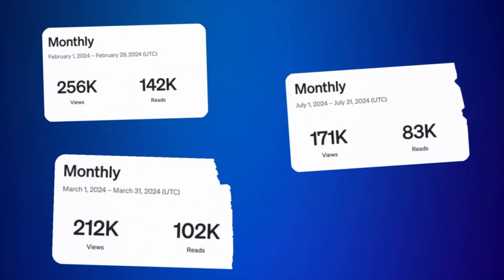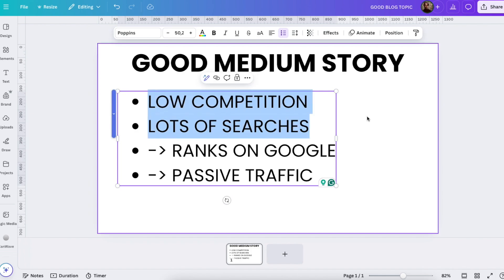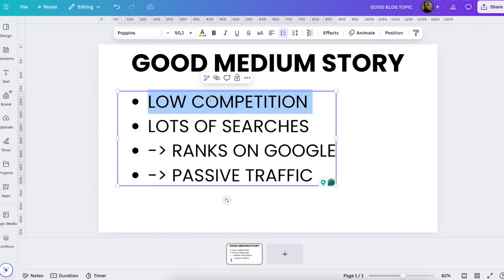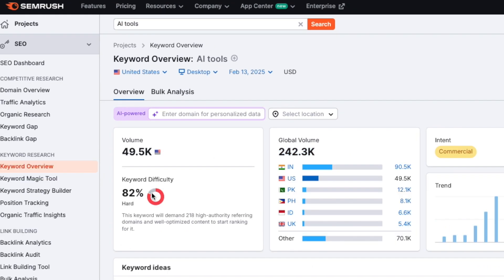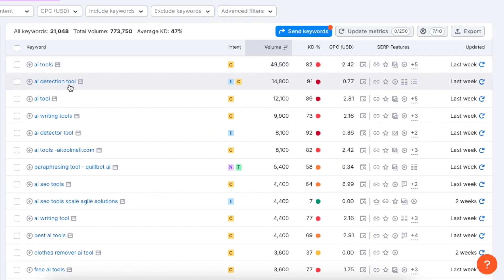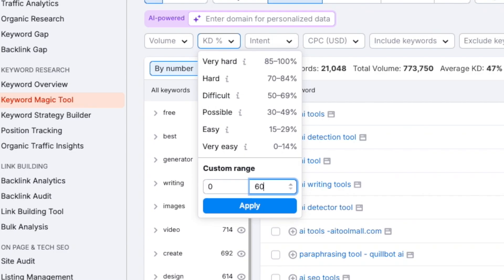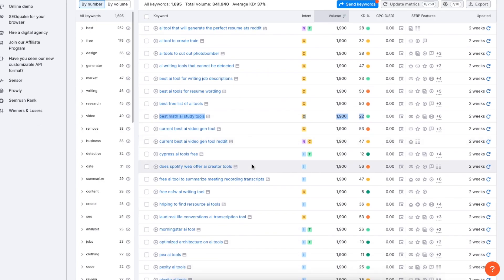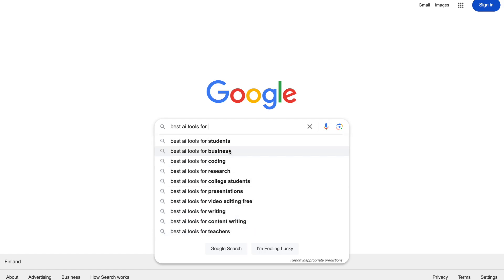How I Got 1.5M Reads on Medium with This Tool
Let me show you how to use Semrush to get views to your Medium stories like I've done.